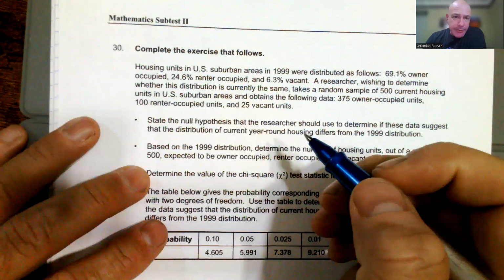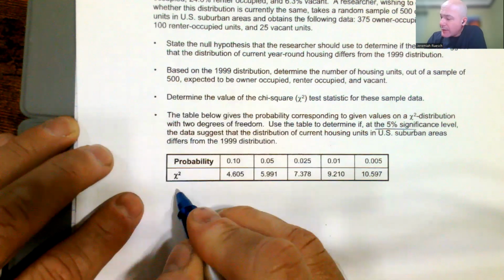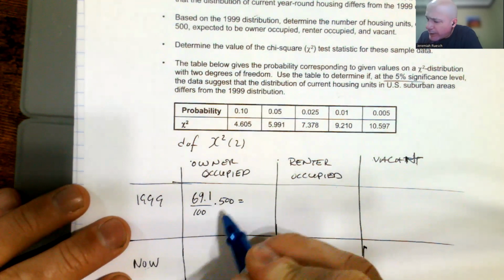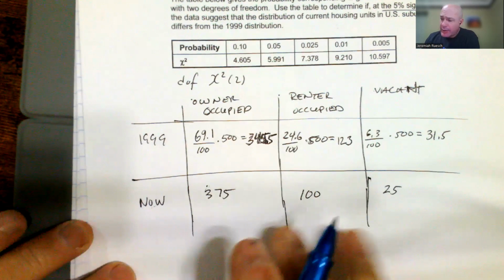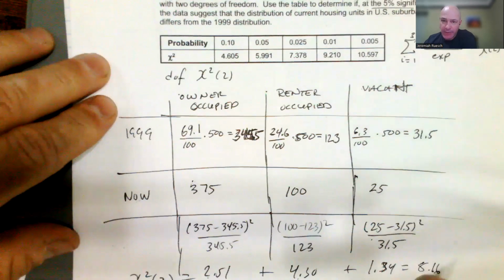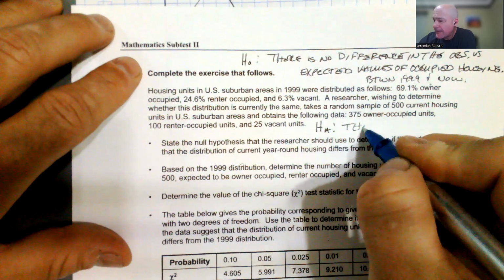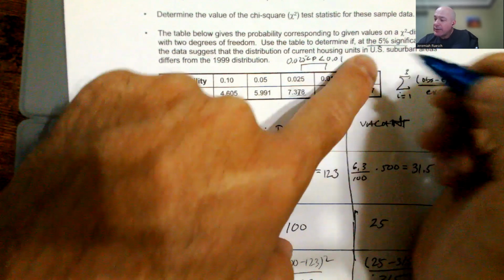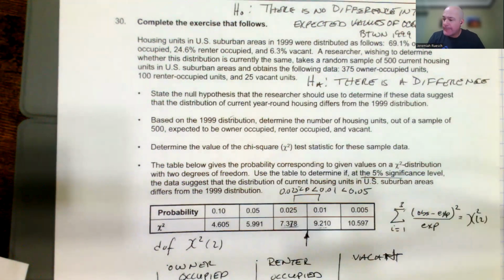CSET Subtest 2 Mathematics Constructed Response Question 3